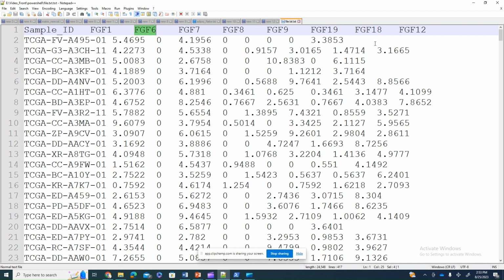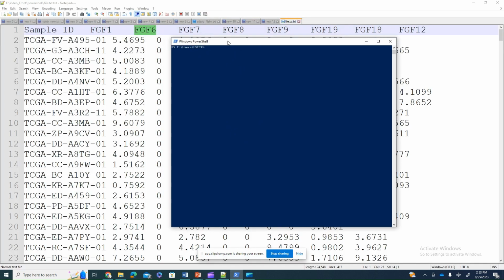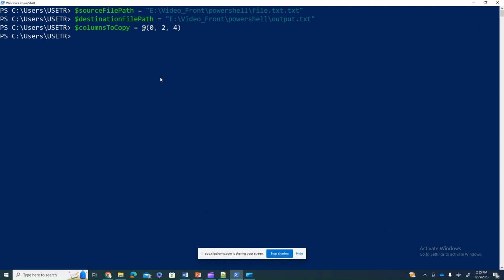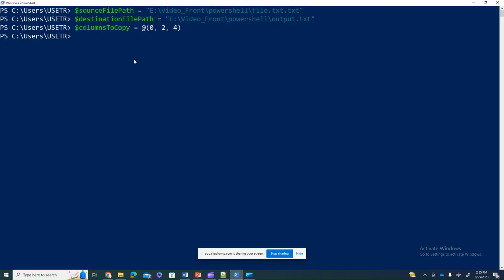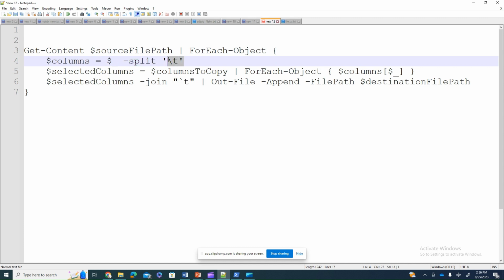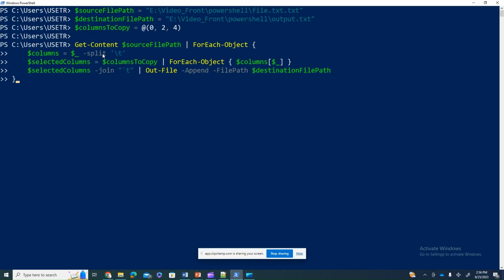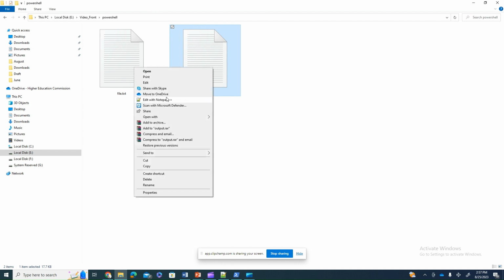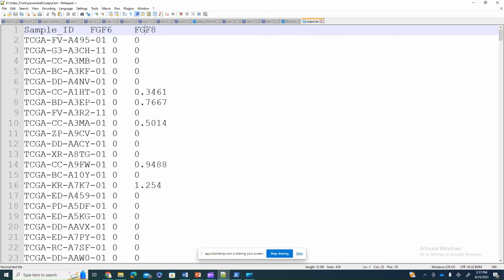How to read large text file in windows ?